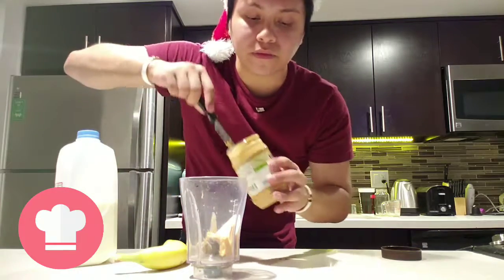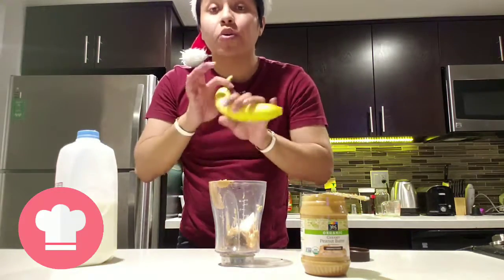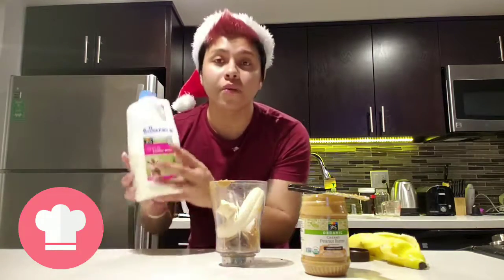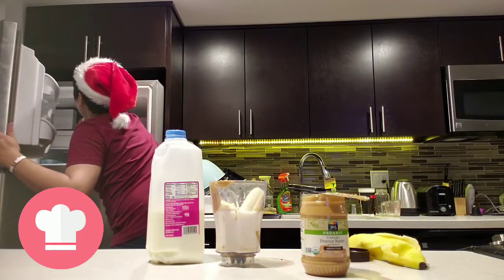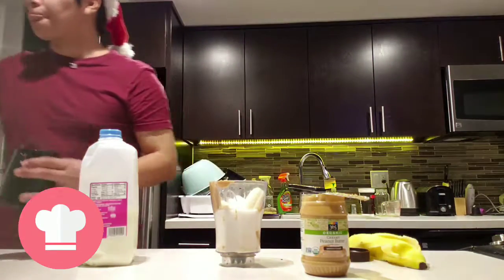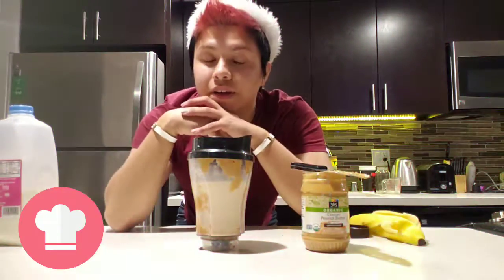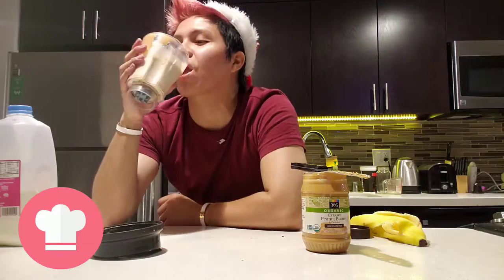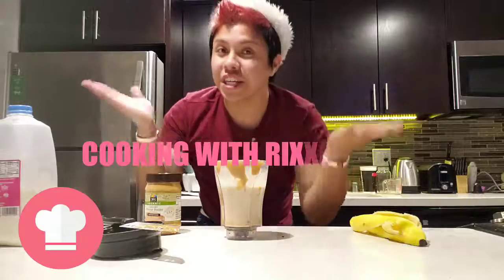Rixxo Xove + In The Kitchen | Making Banana Peanut Butter Smoothie - Episode 1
PeanutButterBanana Smoothie